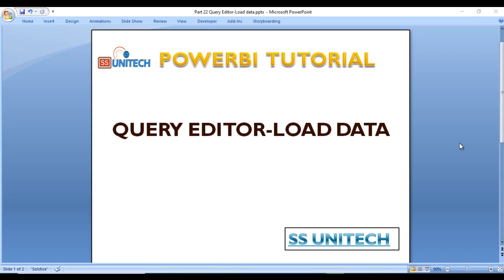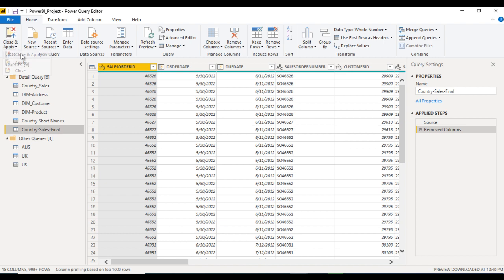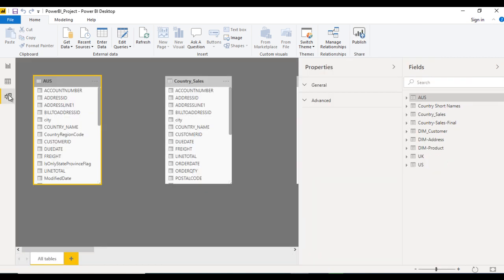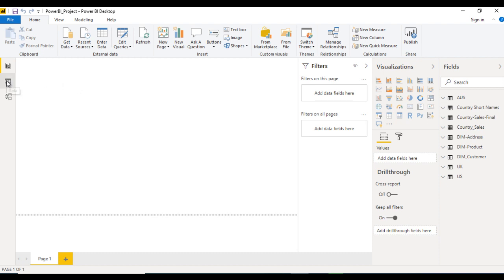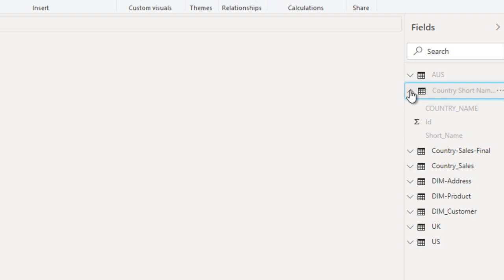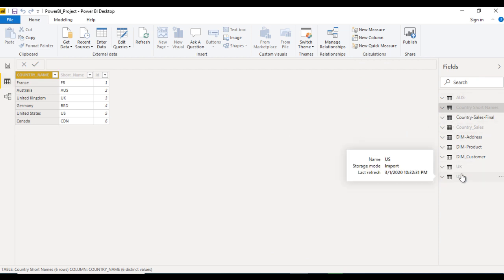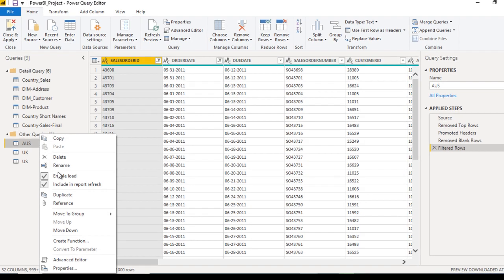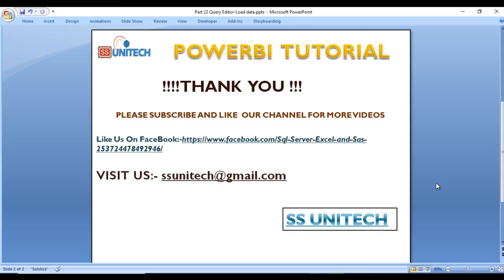load data into power bi desktop | load data from query editor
power bi tutorial for beginners excel users